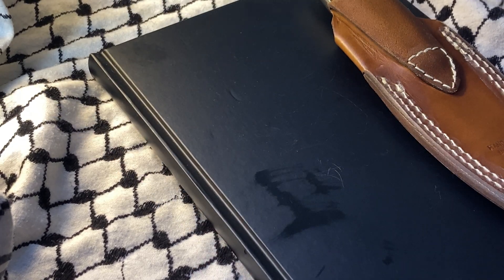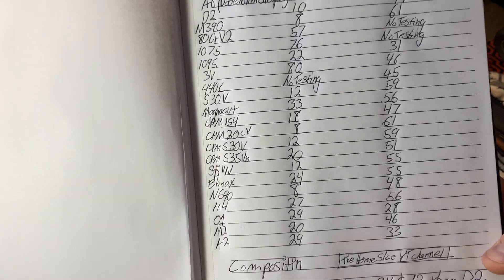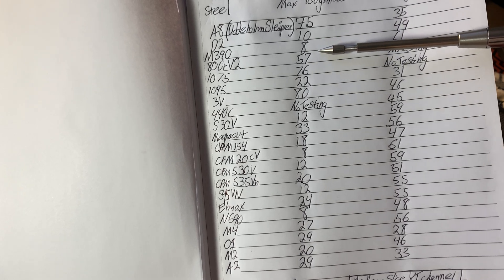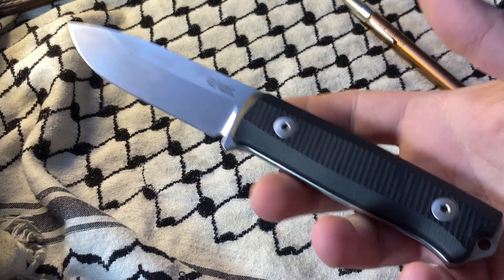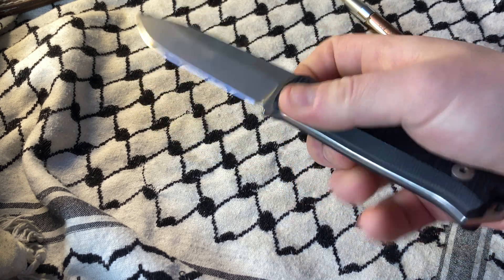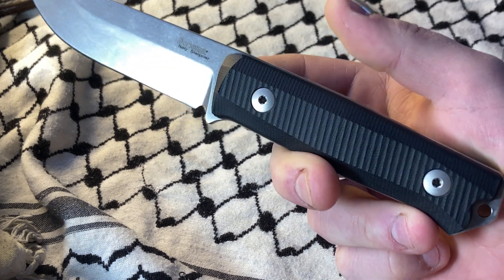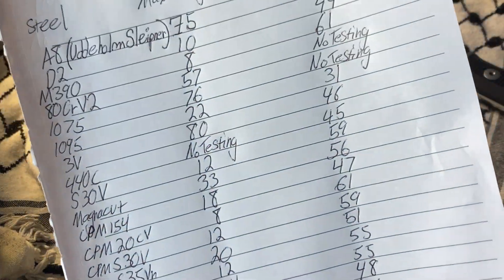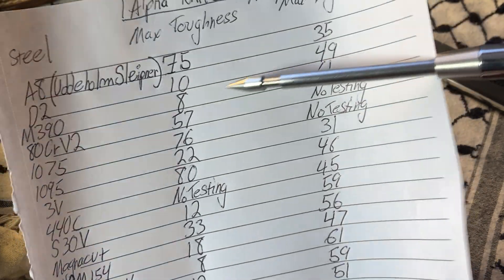Sleipner Steel - Tool Steel with Very Good Toughness & Intermediate Wear Resistance (A8mod)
Sleipner is Uddenholm's Version of A8mod
NT = Not Tested

Steel - Max Toughness - Max Edge Holding
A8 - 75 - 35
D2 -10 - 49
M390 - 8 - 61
80Cr2V - 57 - NT
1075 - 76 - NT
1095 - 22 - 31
3V - 80 - 46
440C - NT - 45
S30V - 12 - 59
Magnacut - 33 - 56
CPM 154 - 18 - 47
CPM 20CV - 8 - 61
CPM S30V - 12 - 59
CPM S35VN - 20 - 51
S45VN - 12 -  55
ELMAX - 24 - 55
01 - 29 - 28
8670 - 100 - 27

Sleipner is more similar to 3v and A2 than D2.